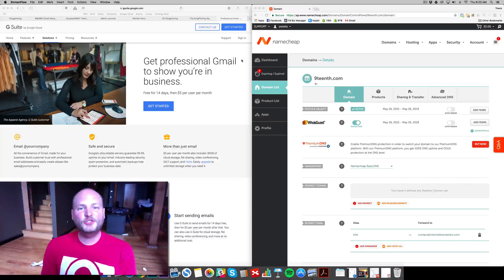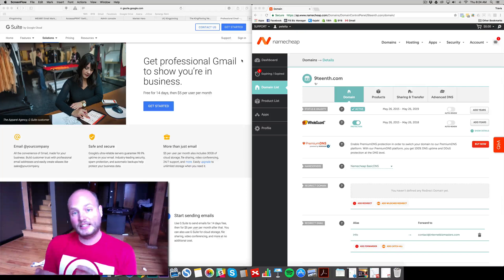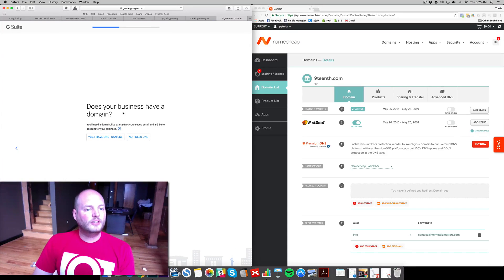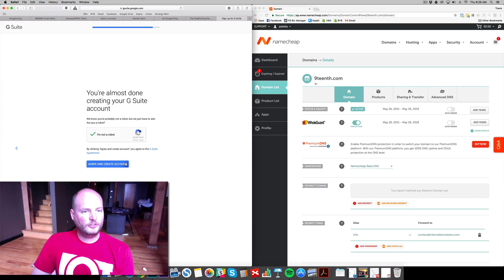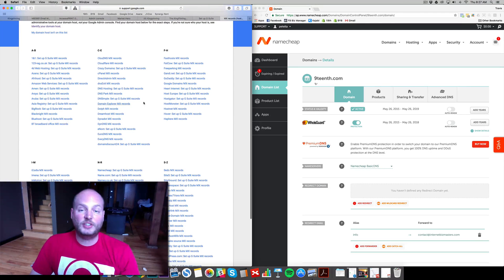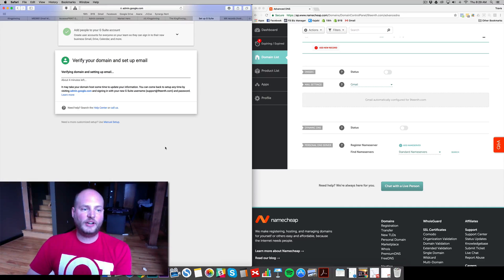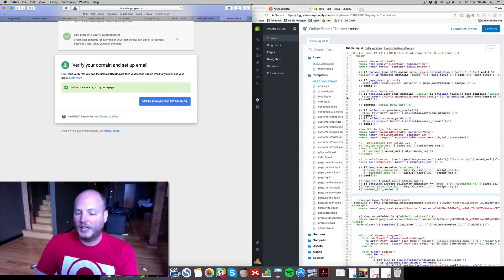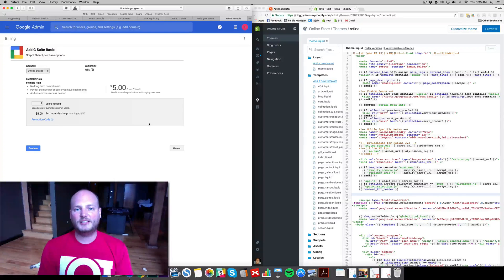How To Set Up A Business Email With Google Suite - Kingpinning 101